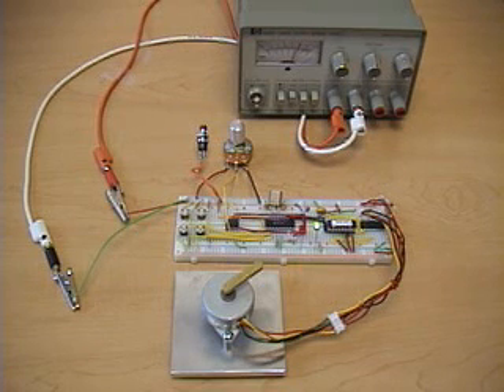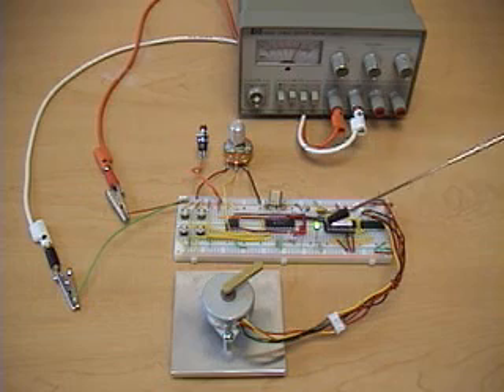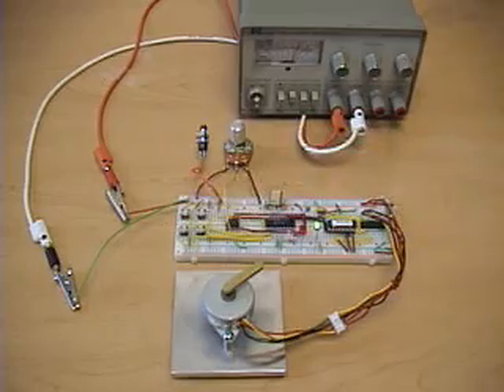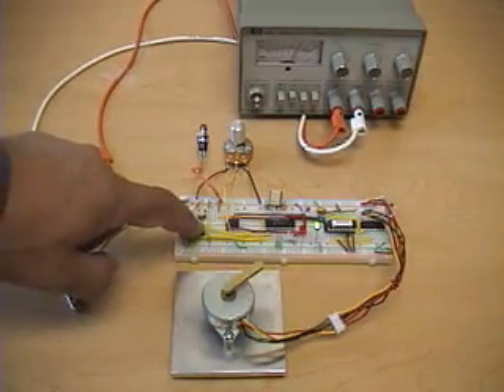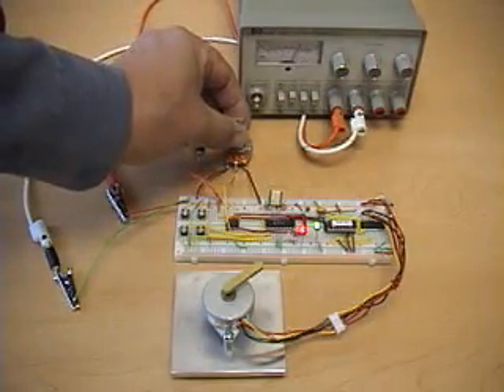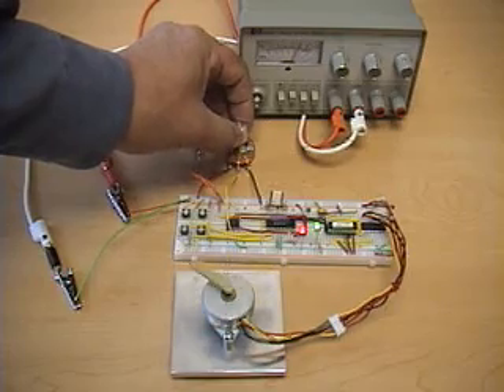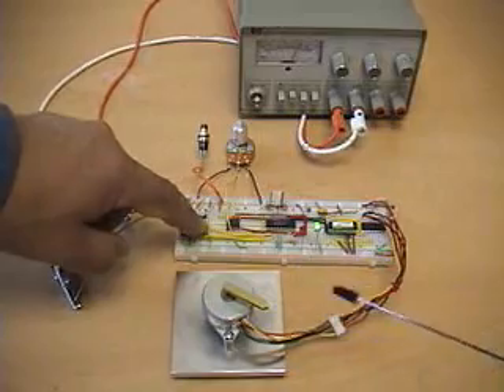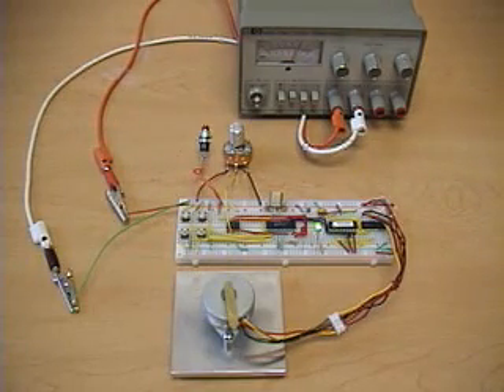stepper motor PIC-based position and speed controller